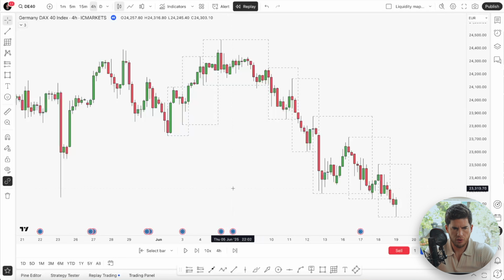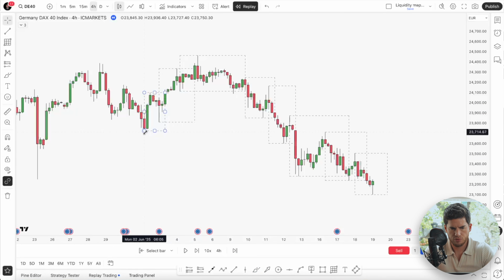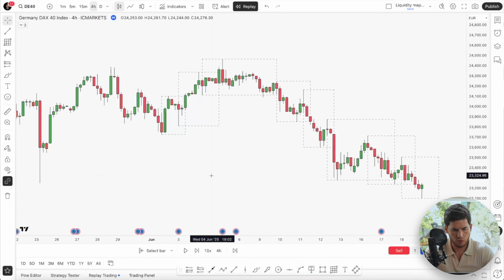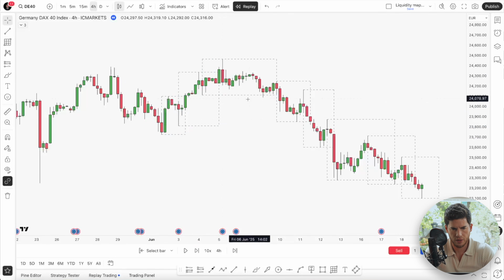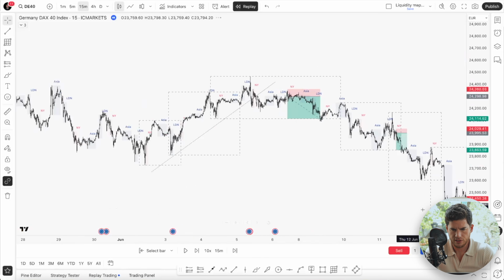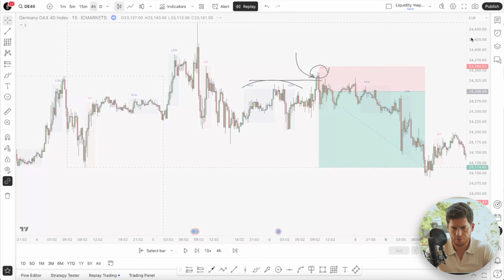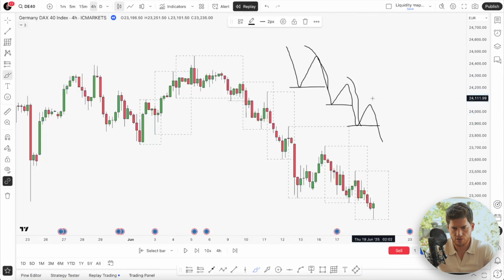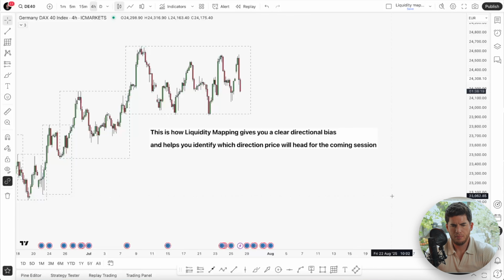"Liquidity Mapping" Is The Easiest Way To Get Rich In 2026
Learn how I use a simple liquidity mapping strategy to spot high-probability setups in Forex and futures that generate consistent 2–4R trades during the New York session. In this video, I break down how to identify where smart money places orders, how to mark out key zones using the 4-hour and 15-minute timeframes, and how this method has helped me bank multiple 5-figure days. You’ll see three real trade breakdowns with timing, stop placement, and profit targets clearly explained—perfect for both beginners and intermediate traders looking for a clean, price-action-based approach without indicators. If you’re struggling with overcomplicated systems and want a repeatable edge in the London and New York sessions, this strategy will give you clarity, confidence, and structure.